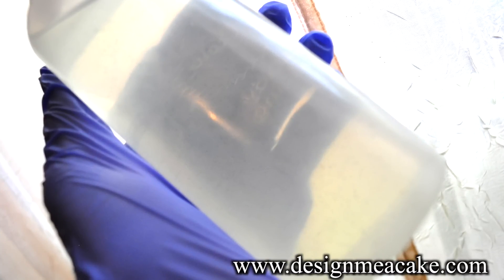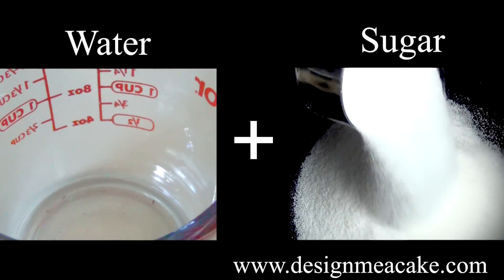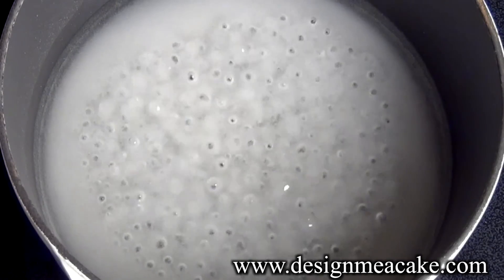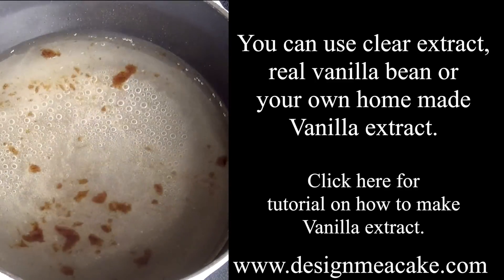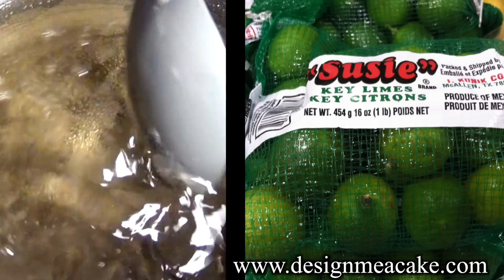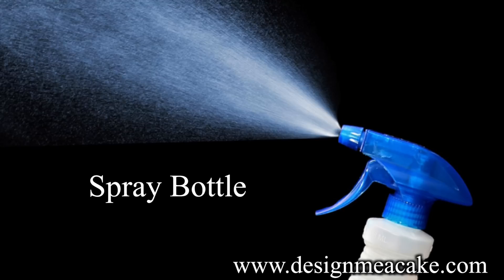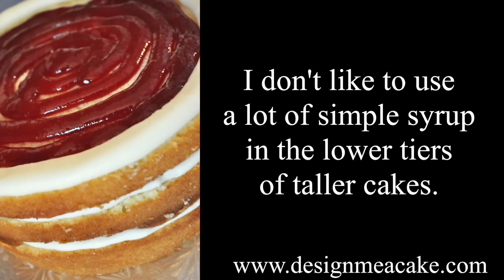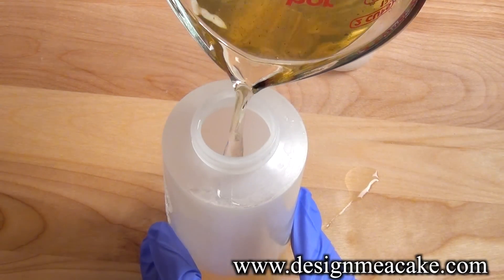How to Make Simple Syrup For Cakes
Learn how to make simple syrup and all the flavors you can add so you can complement your cakes.  By Edna De la Cruz.